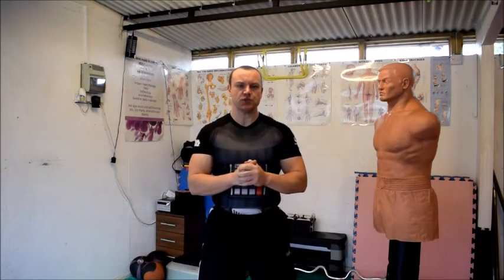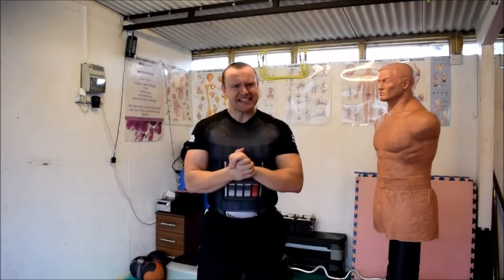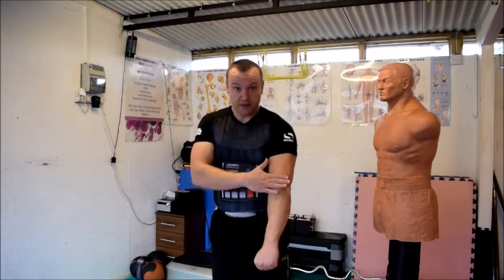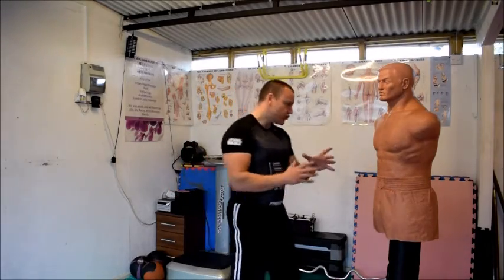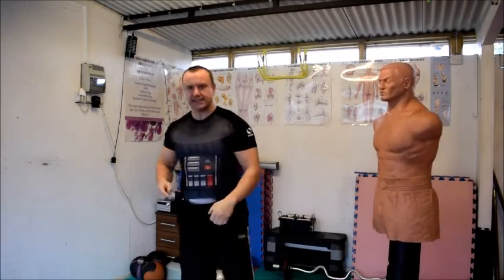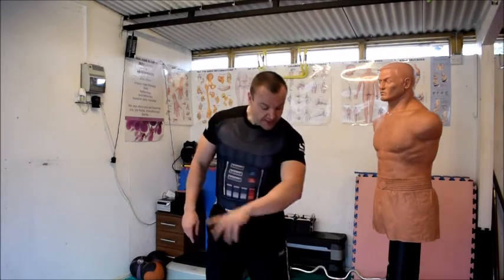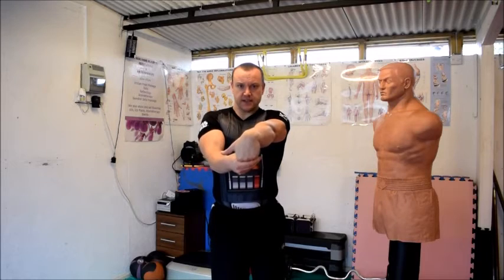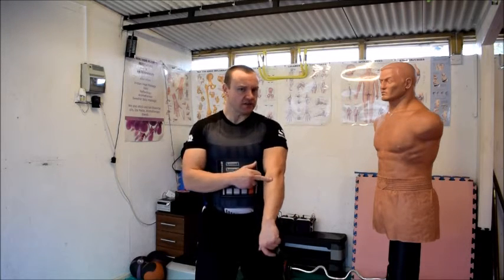Fighters getting Tennis Elbow? Problem Solved